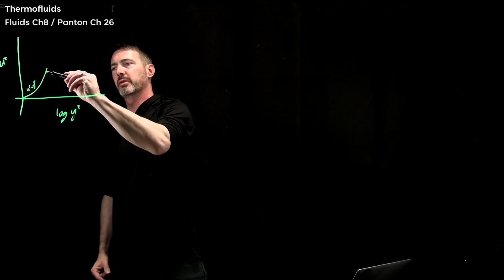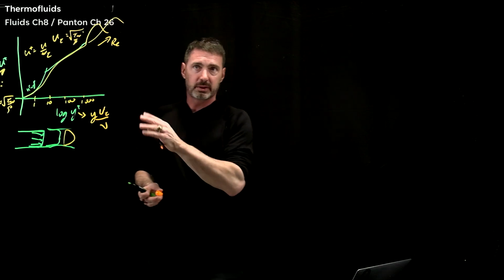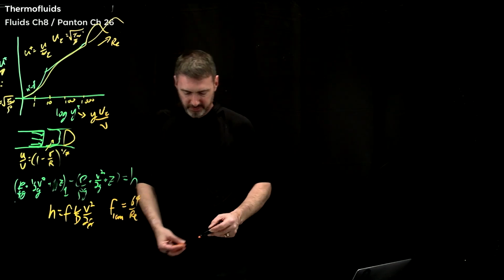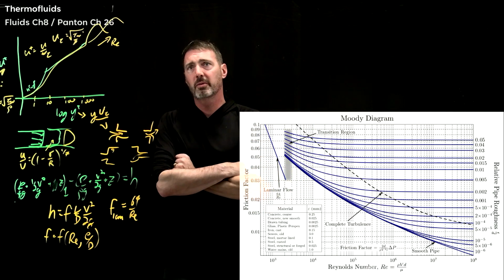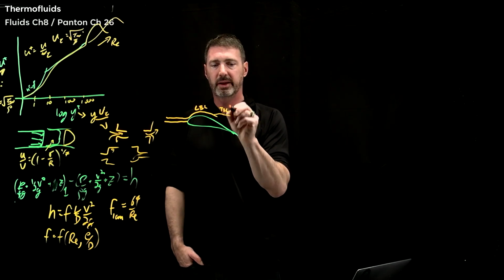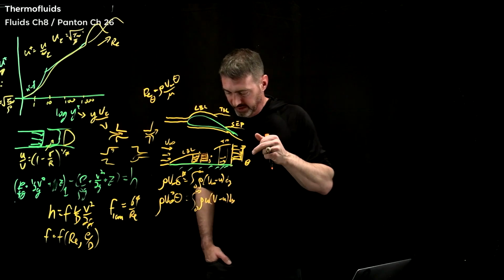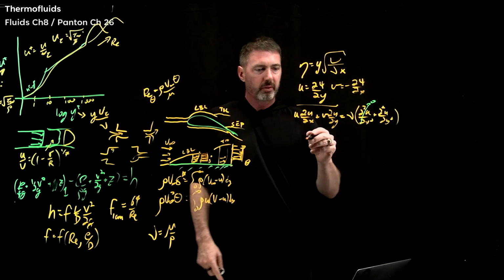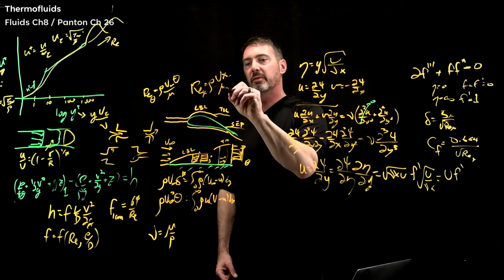Boundary Layers & Turbulence; Thermofluids [Book Club #2-5] Ep20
Boundary Layers, internal & external turbulent flows, applications of turbulent flows.